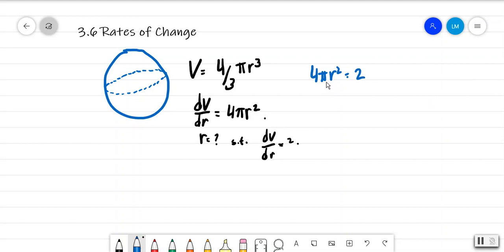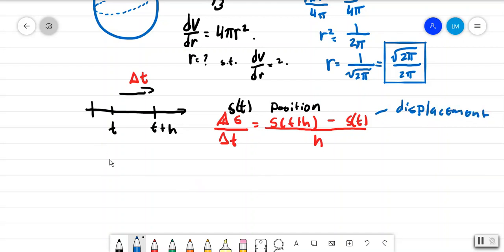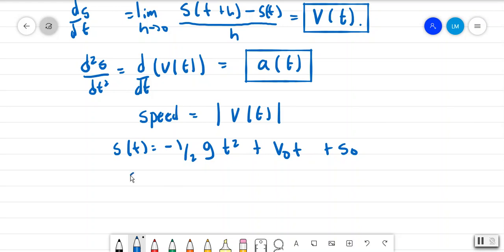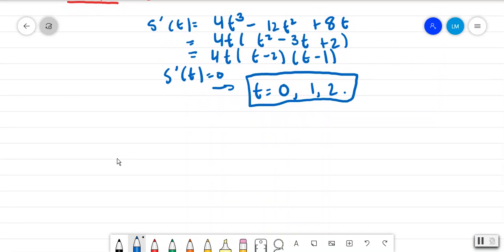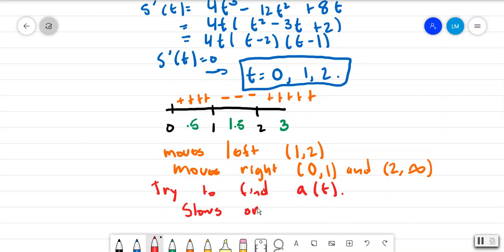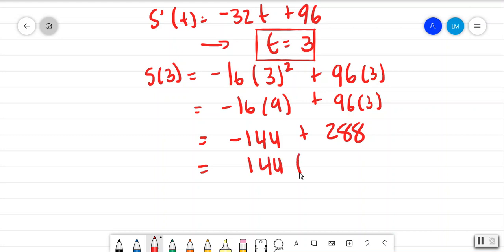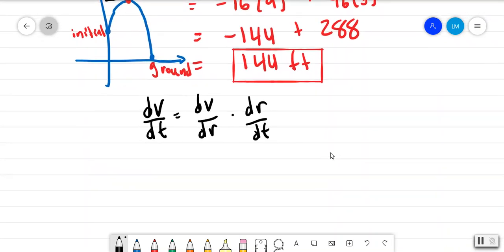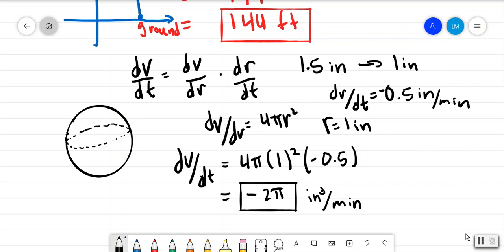3.6 Rates of Change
Examples of rates of change using the derivative.